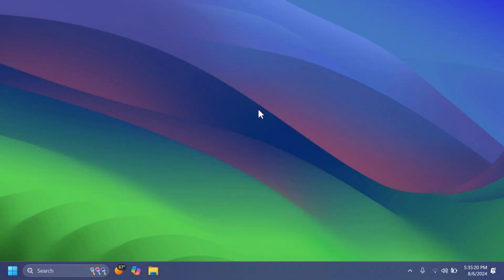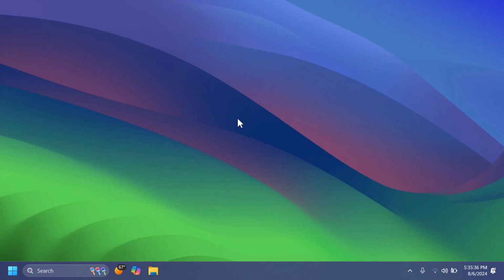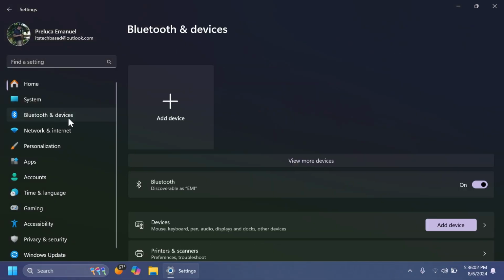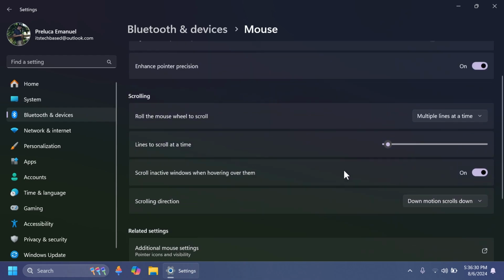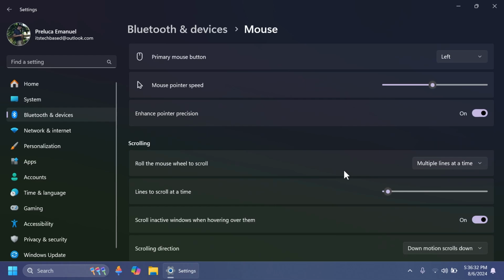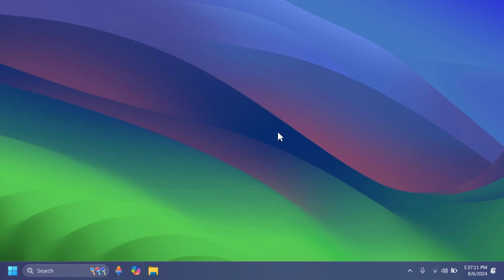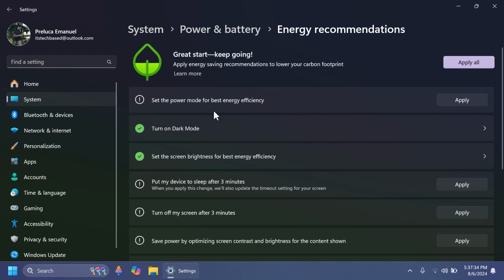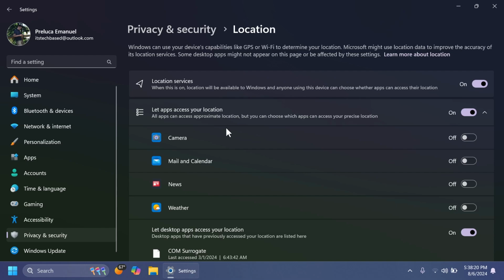New Windows 11 Build 26120.1340 – New Notification, New Settings App Options and Fixes (Dev)